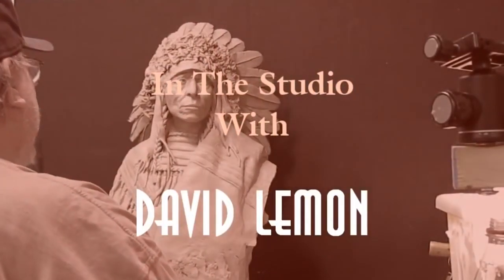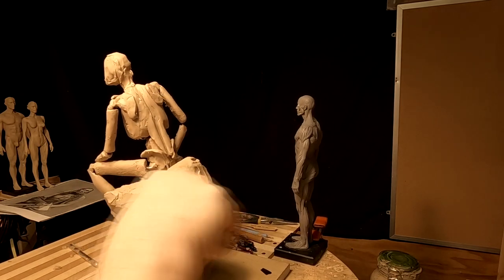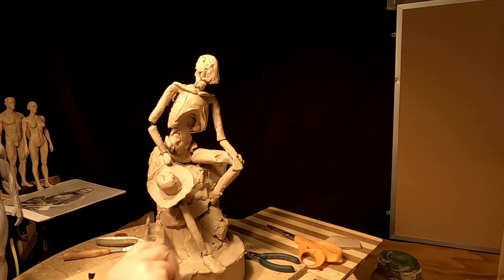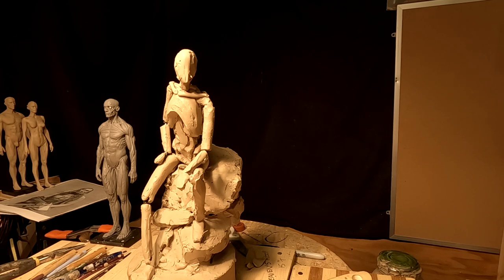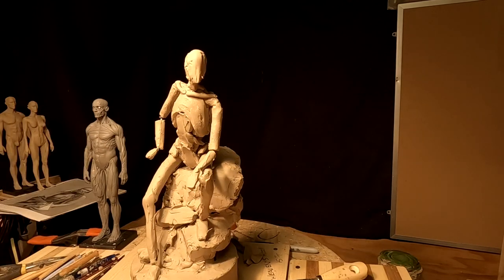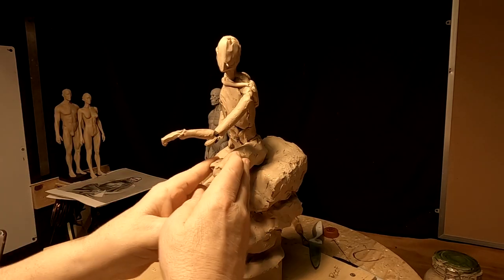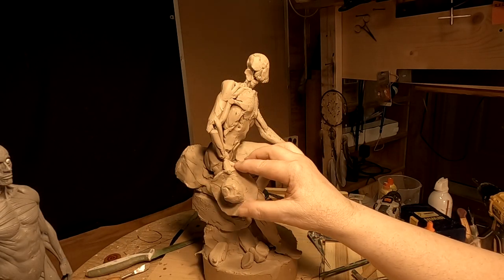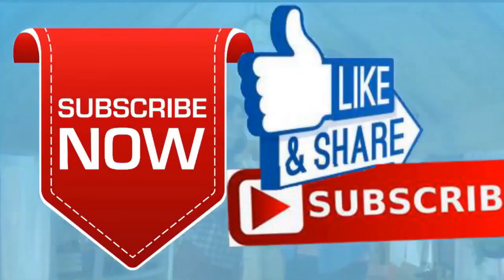UNDER HEAVEN'S ROOF New Title and Fleshing in the Mountain Man